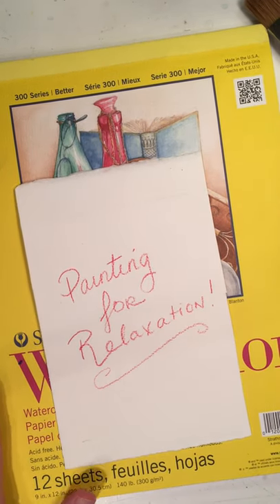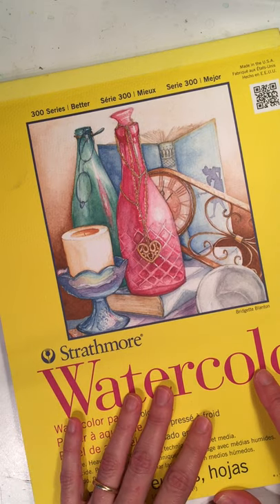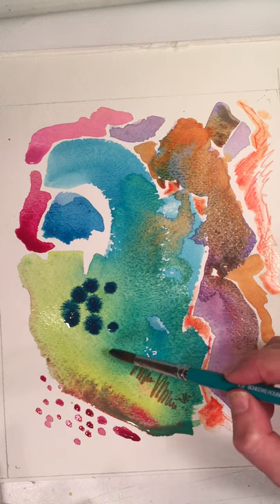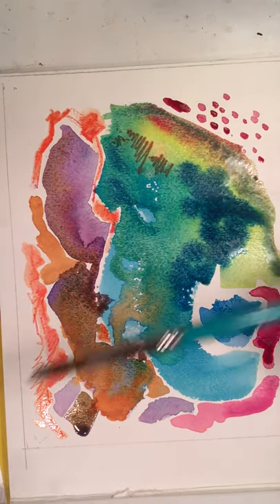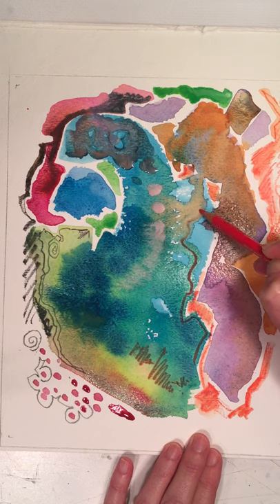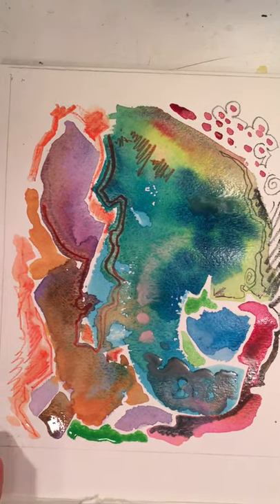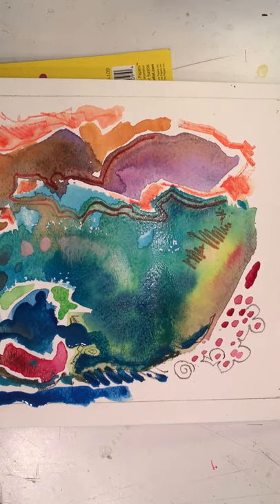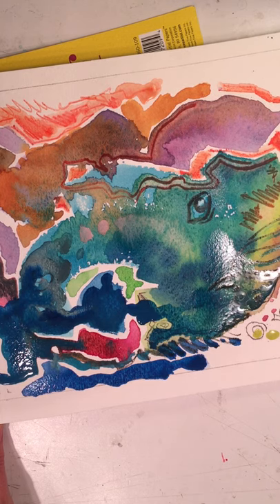Relax and Paint! Painting Meditation, Episode One (Follow Along, All Levels, Watercolor)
Free-form painting for relaxation. Paint along with me! Materials needed: watercolor paper and watercolor paint, brushes, clean water, paper towels, whatever optional drawing tools you have like pens, pencils, etc. In this video I used a water-soluable watercolor pencil.